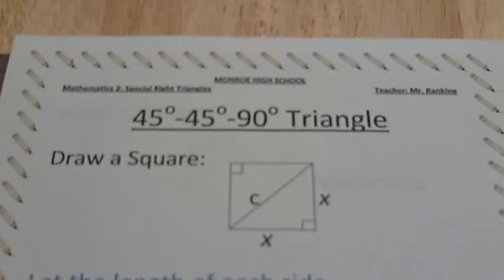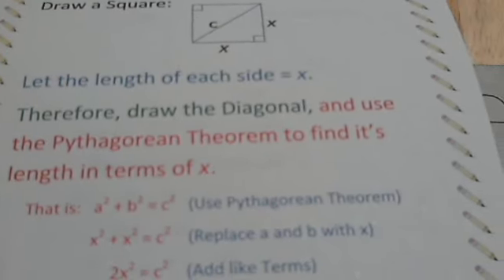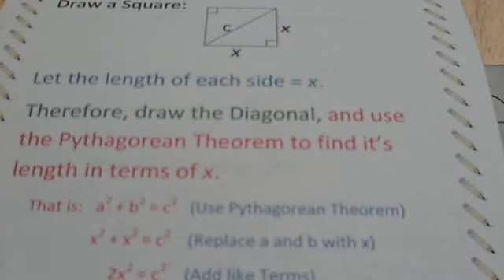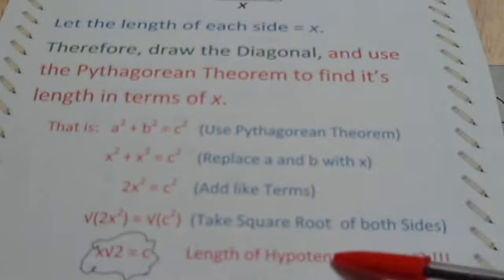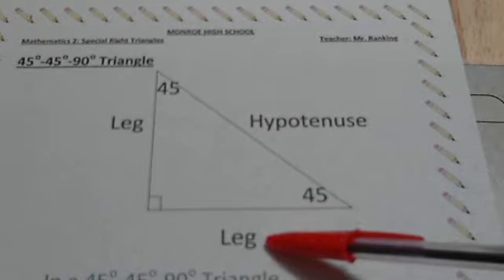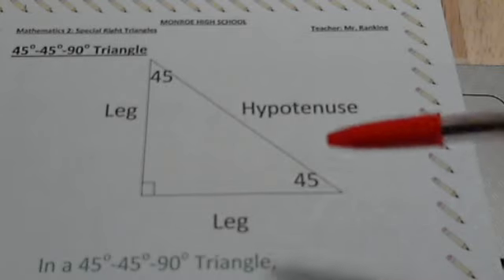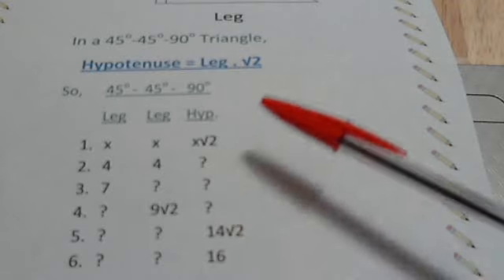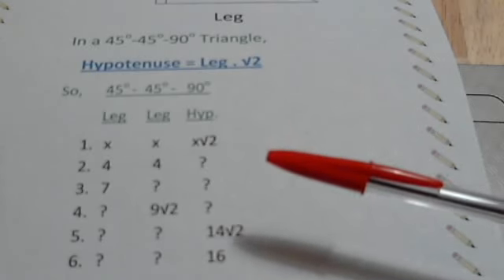Mathematics 2: Unit 2: Special Right Triangles - 45-45-90.